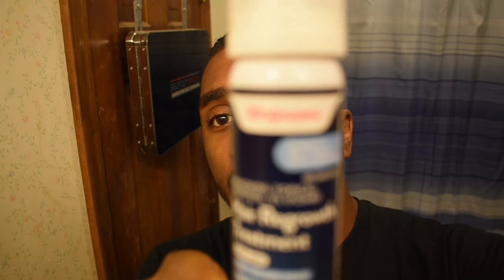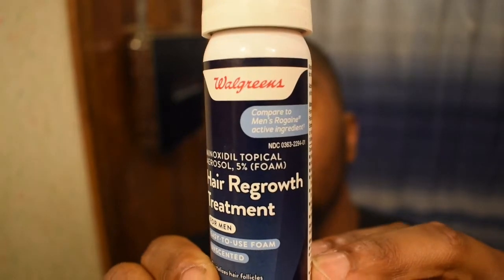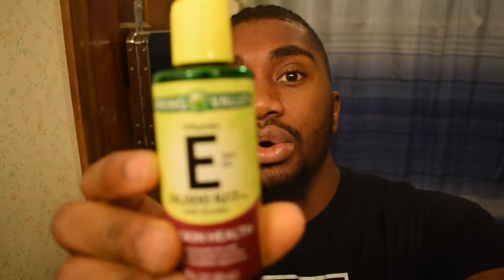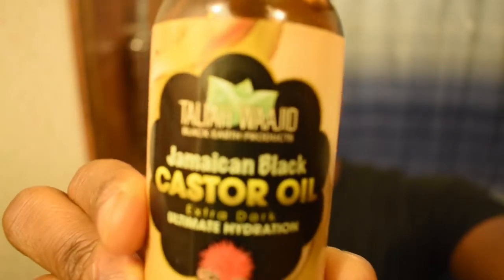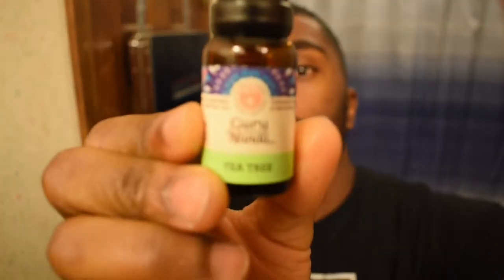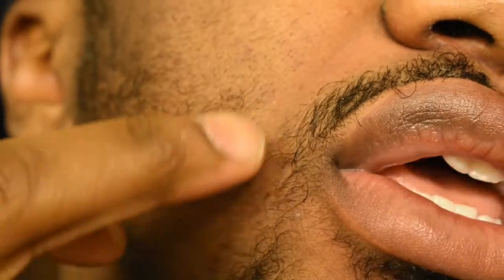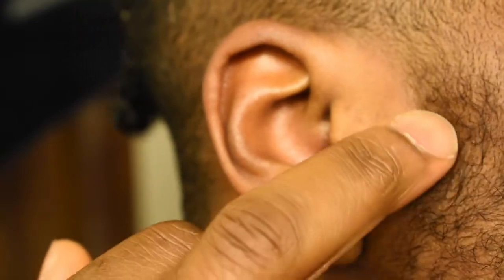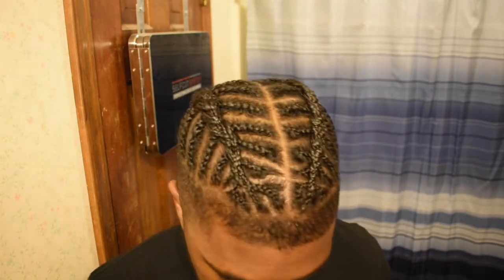Savage Beard Growth Journey Week 7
What's going on my fellow Elegant Savages!

I am trying to keep my head up each week by focusing on small wins. Each week won't necessarily lead to massive gains in any area of  our lives and let's be real that can make us feel stagnant.

So instead, let's choose to focus on making small wins daily.

Lol and yes, this applies to my struggle beard as well.

There is a lot going on right now in the world and a lot of us are hurting.

However, I believe this is the time that society will be remade a new and social awareness will become the new norm.